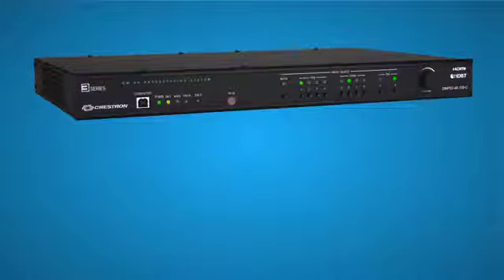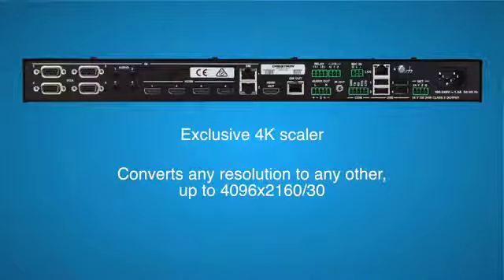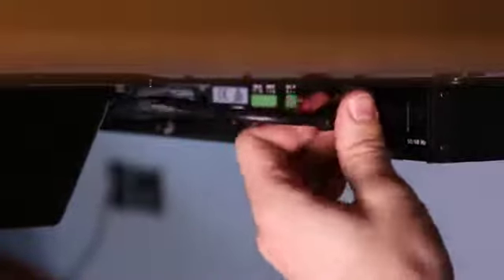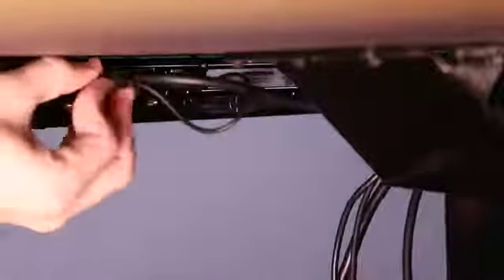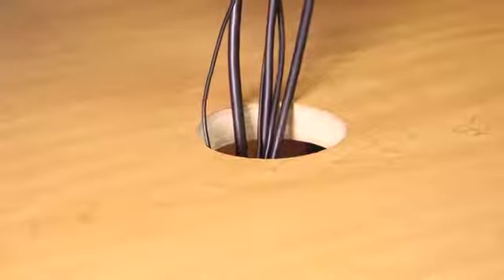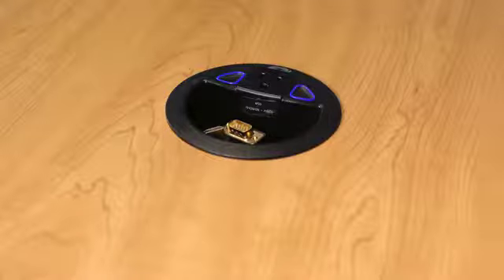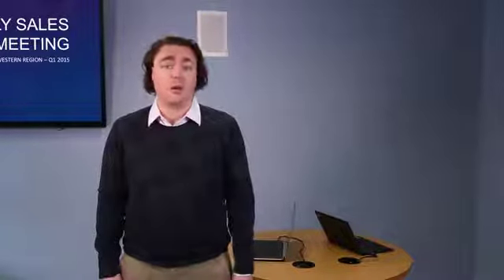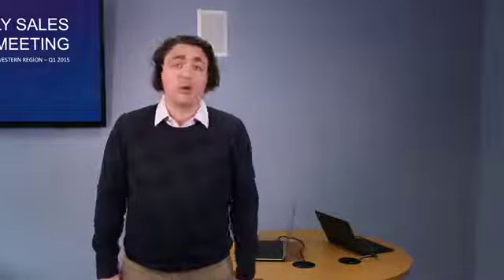Setting up a Huddle Station Crestron DMPS3 4K 150 C